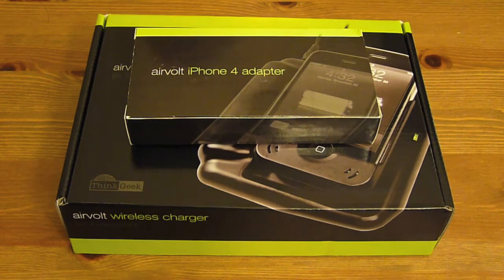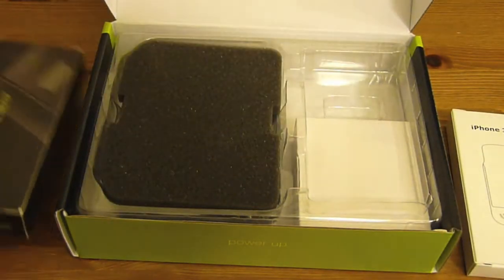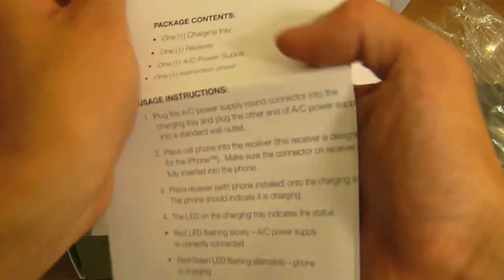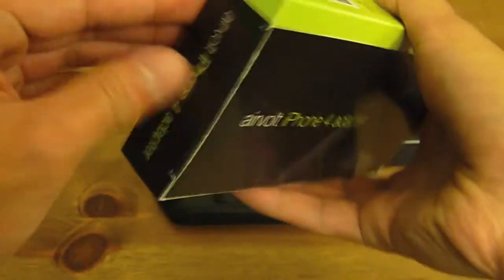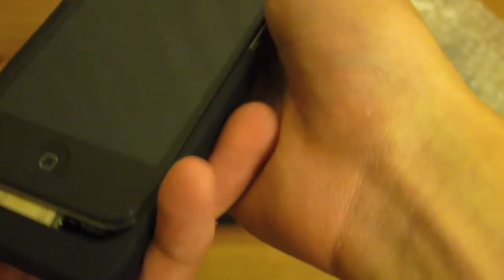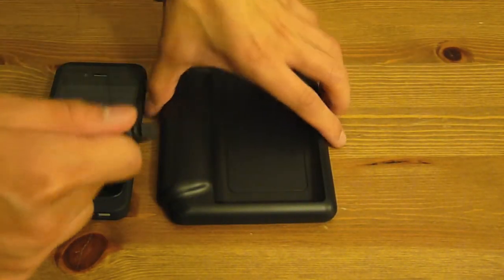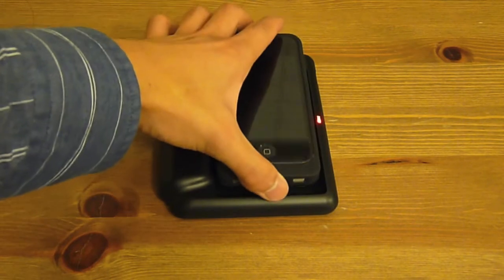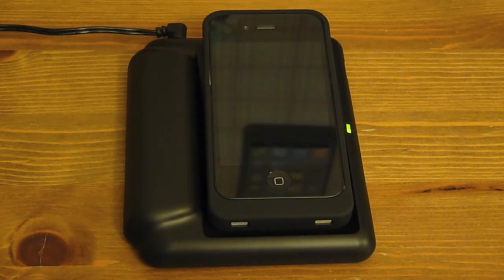AirVolt Wireless Charger for iPhone 4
This was a gift from my girlfriend. I sent her the link because I thought it was cool and she went ahead and bought it for me. Thanks so much! :)